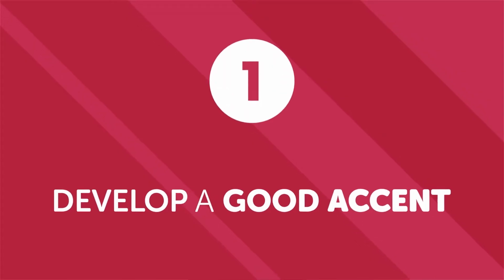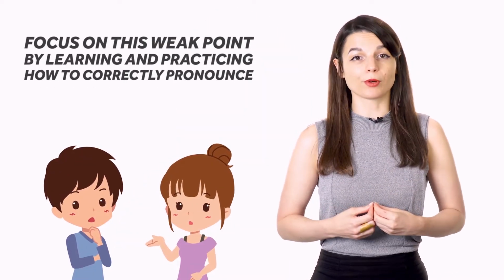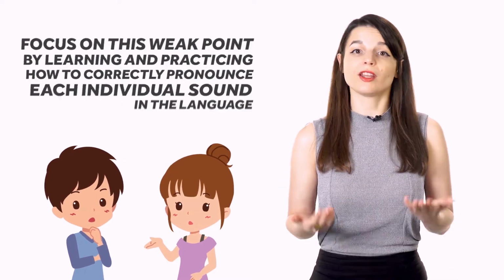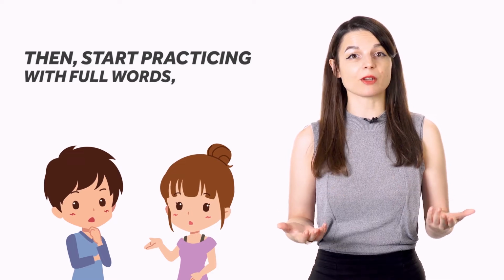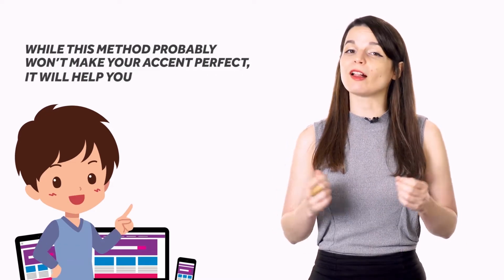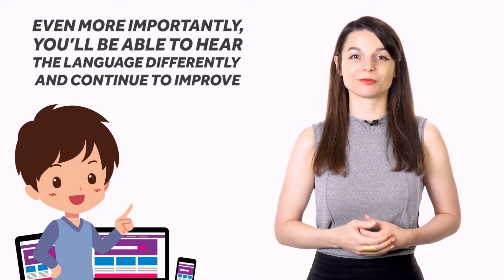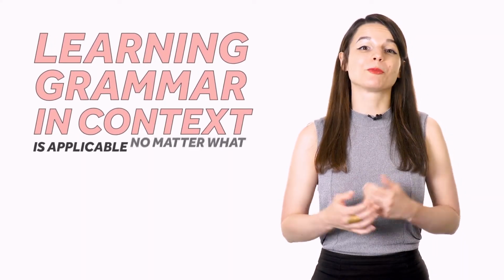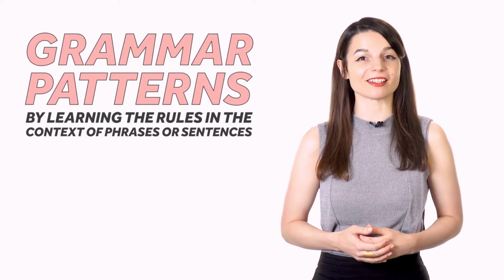4 Easy Ways to Win While Learning Persian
← If you’re studying Persian, chances are you’re looking to become fluent and conversational as fast as possible, right? Well then, look no further! Here is your fast track to fluency!
 ↓ More Details ↓

Step 3: Start speaking Persian with the best online resources

In this video you'll discover 4 easy ways to win while learning Persian.

PersianPod101 is the best place to get started with the Persian language as you will get on your way to Persian fluency fast. We provide you with everything you need to maser the language.